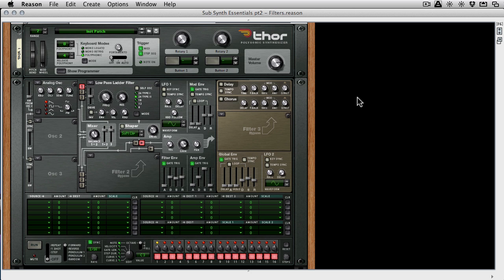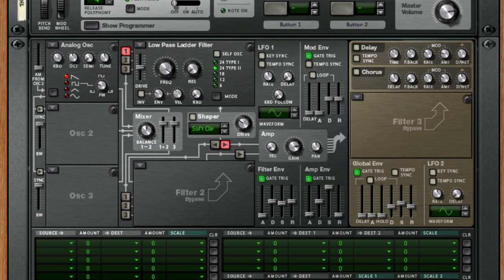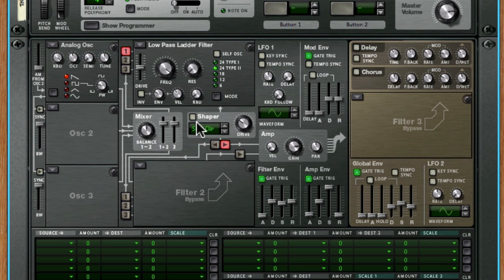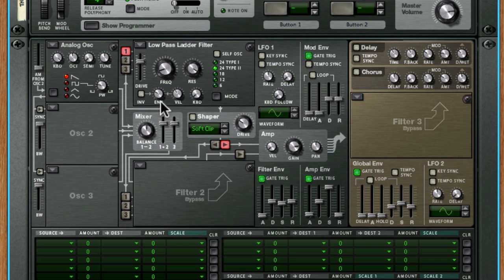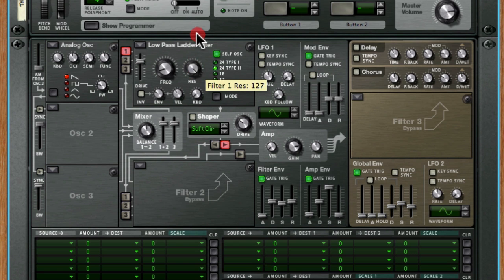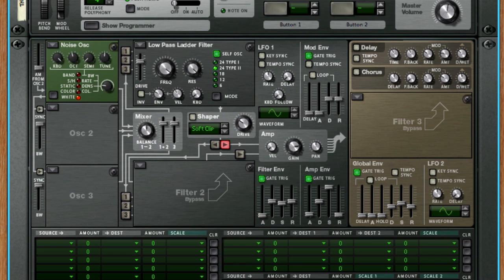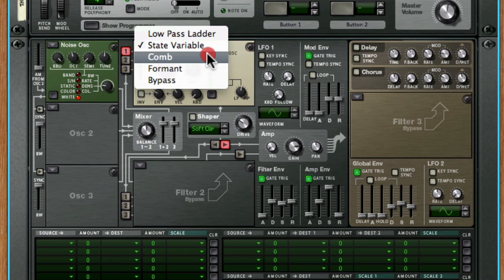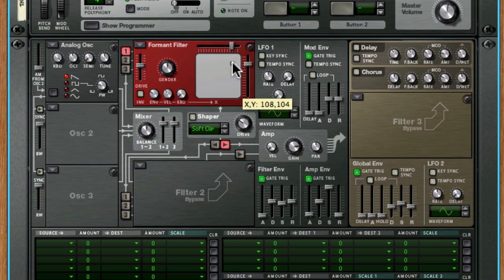Essential Subtractive Synthesis Part 2: Filters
This is a series of basic synthesis workshops. We assume you're not entirely new to synthesizers, but you're not an expert either. Today we look at filters.